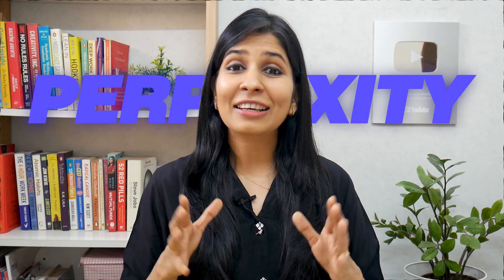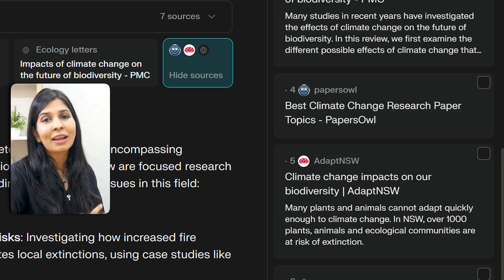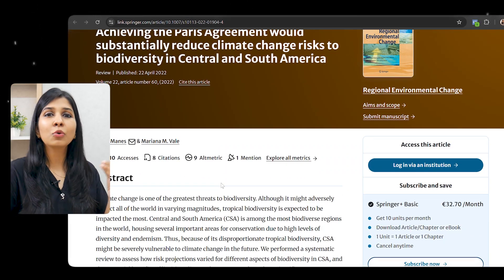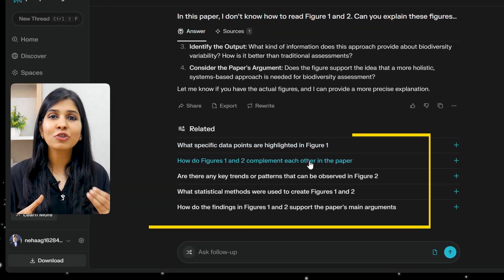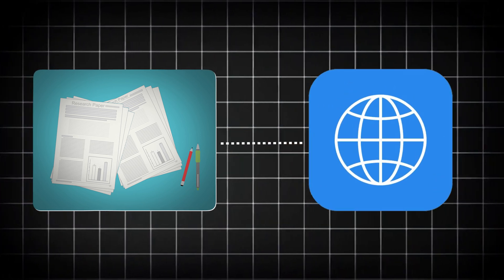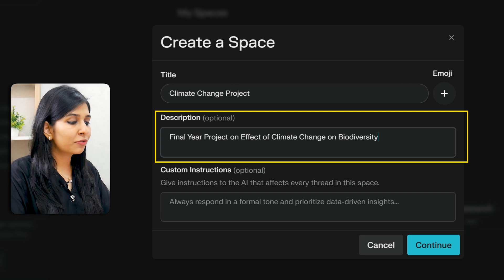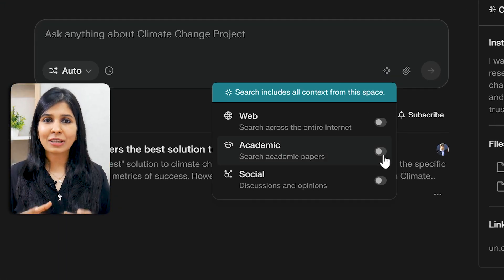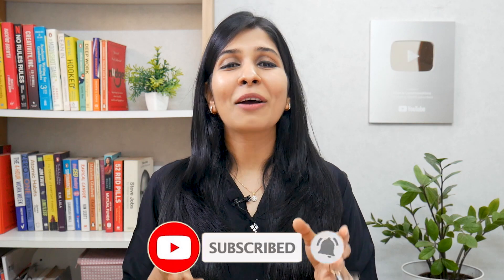Perplexity AI for Research | All FREE features REVEALED!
In this video,  I share the best FREE features of Perplexity AI for researchers. With the help of Perplexity AI, you can choose your research topic, find research papers and review papers, shortlist journals for publication and even use its spaces feature to collaborate seamlessly with your team members. Check out Perplexity AI and let me how you used it for your research :)

📝MY RESEARCH WRITING COURSE:
🔥Join me for my Certification Course on 'A-Z of Research Writing & Presentation updated with AI tools - 2025' 😃

Get exclusive member-only discount on AI tools, research opportunities, and more 🤩